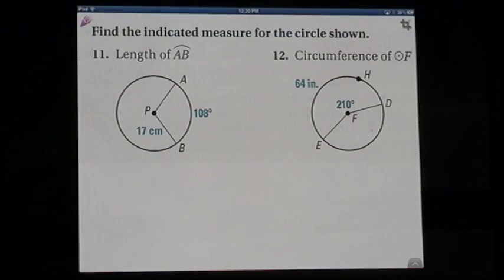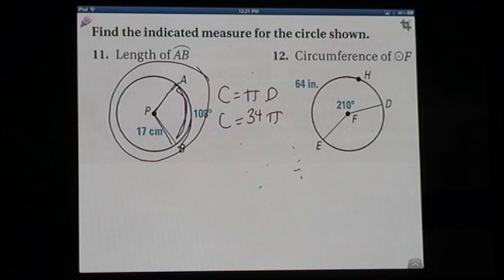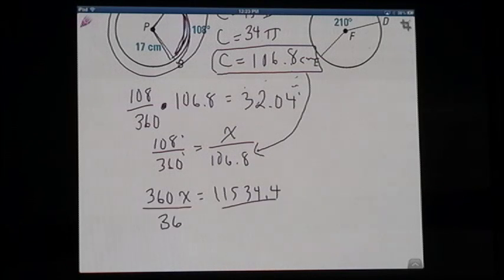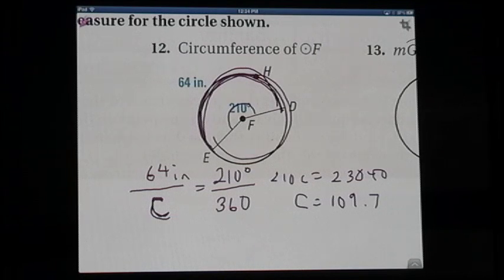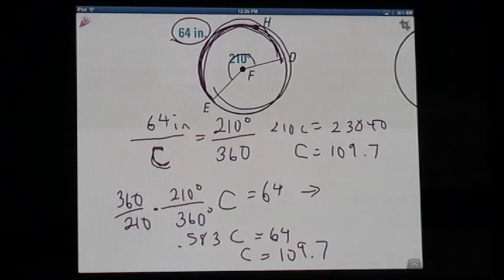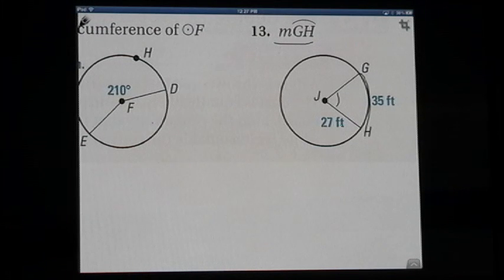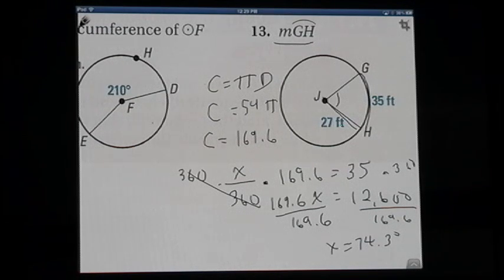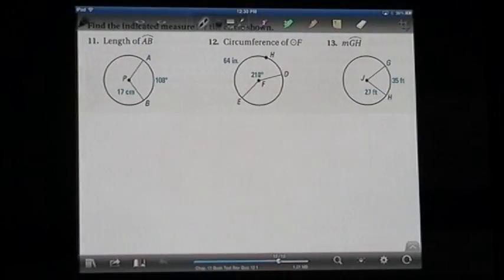ch 11 book test 11 13